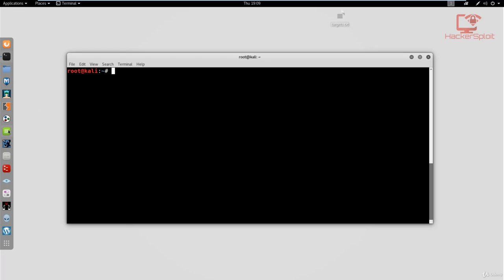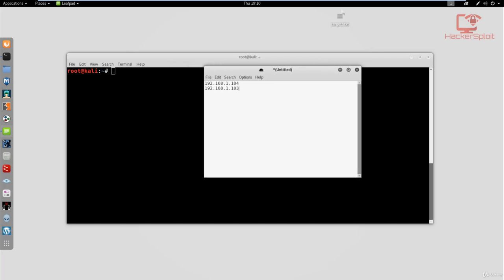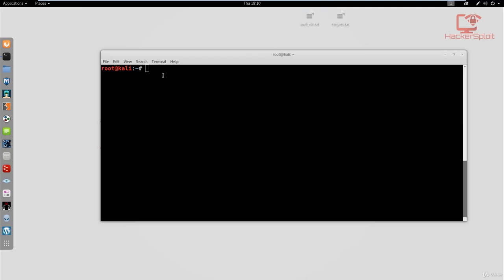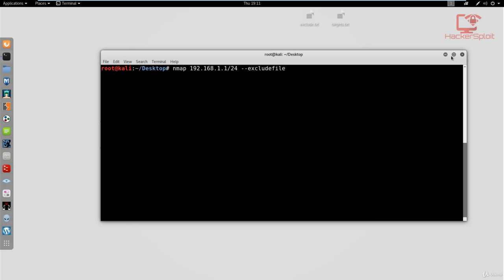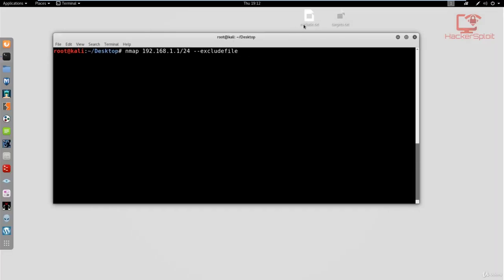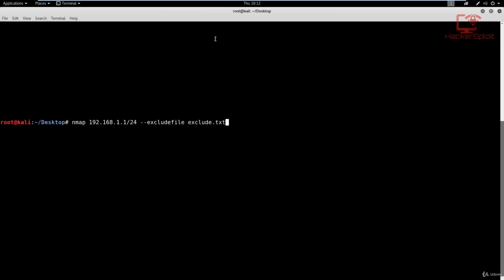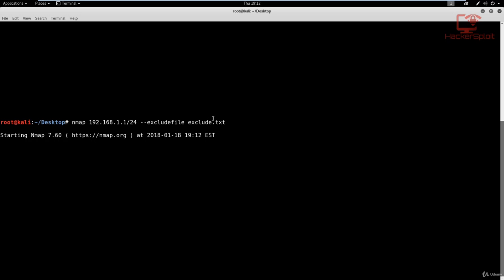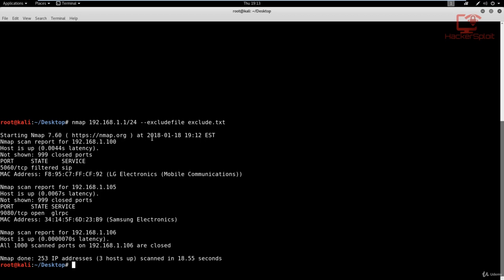[Penetration Testing] Excluding targets with a list